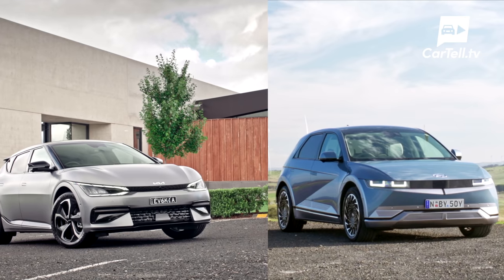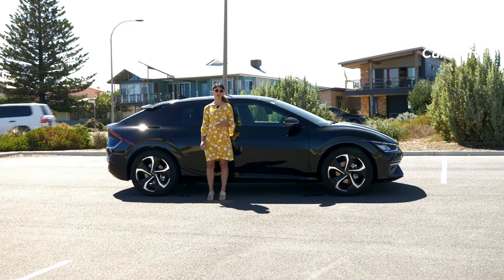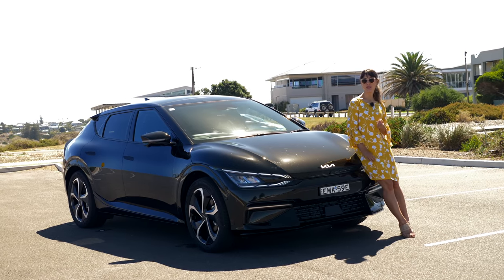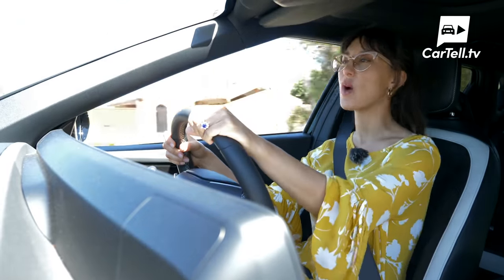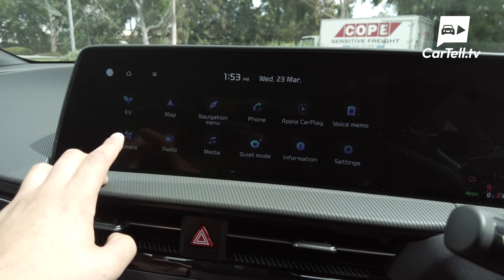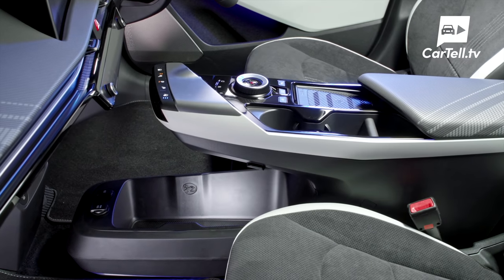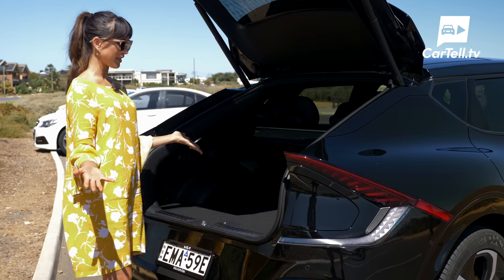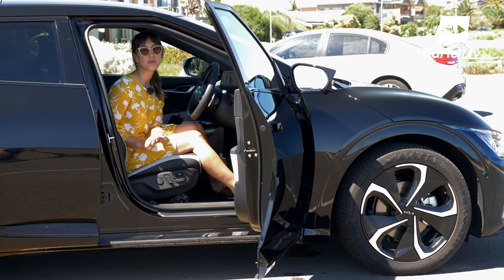KIA EV6 2022 | the best electric SUV? | Australia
In this video, Jenny checks out the all-new Kia EV6. An all-electric SUV that is based on the Hyundai IONIQ 5 platform. In itself, the Hyundai IONIQ 5 is already a fantastic choice when it comes to an all-electric vehicle.

The RWD EV6 has one motor which produces 168 kW and 350 Nm. The AWD version has two motors and they add up to 239 kW and 605 Nm of that lovely EV torque.

Both have a 77.4 kWh battery under the floor that weighs almost 480 kg. Charging the EV6  from 10-100% with an 11kW AC charger lasts 7h and 20mins. 50kW DC charger fills from 10-80% in 73 minutes, while the 350kW DC charger does the same thing in just 18 minutes.

Lastly, the official range of the RWD models is between 504 and 528 km while the AWD one covers 484 km.

When it comes to choosing an electric car for 2022 the EV6 from KIA stacks up well against its rivals like the Tesla Model X, the Hyundai Ioniq5, and the Volkswagen ID.4.

For more information on the Kia EV6 as well as other electric car news and car review videos, visit: